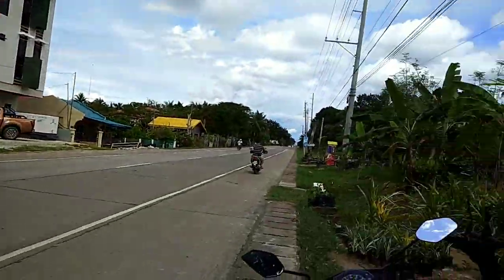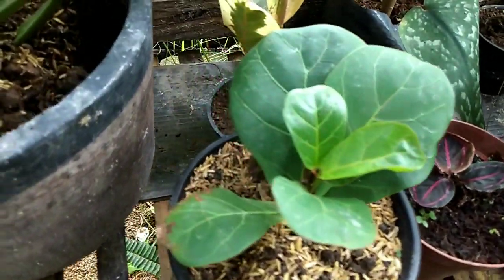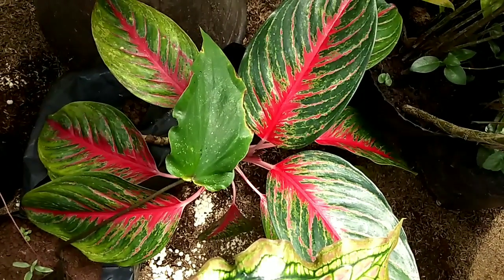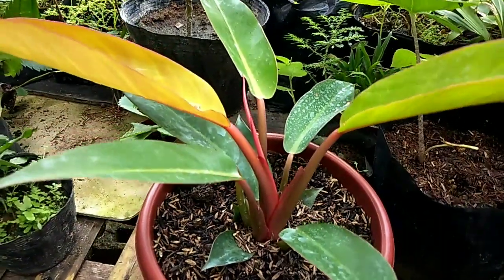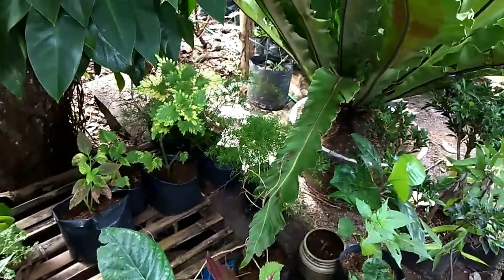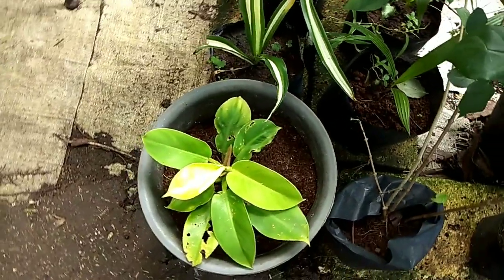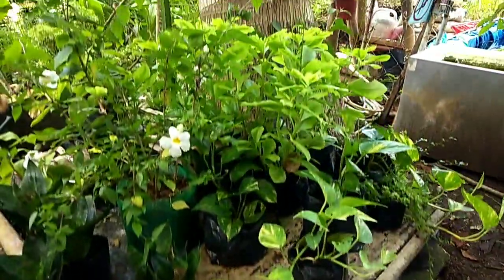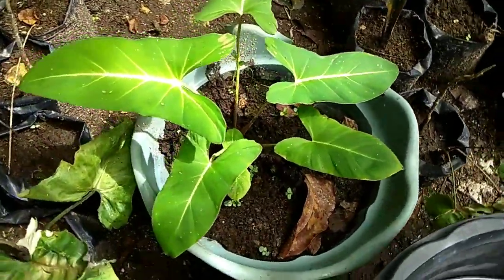PLANT HAUL | PHILODENDRON BRAZIL by PLANTZILLA BHL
Hi! We were out to buy Philodendron Brazil because I've been raving for one. And luckily, Martin's Garden has a lot. But I never thought that I'll go out of plans. Instead of buying one, I took home three philodendrons.

We'd love to be friends with you and we really appreciate you guys for watching our videos. Don't hesitate to reach us. 😊